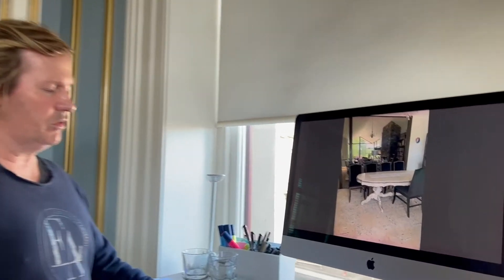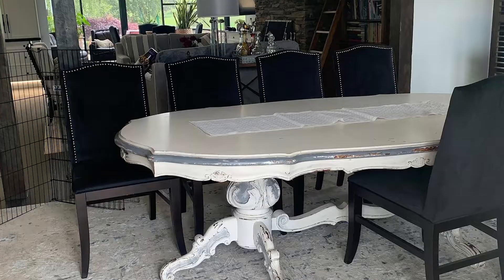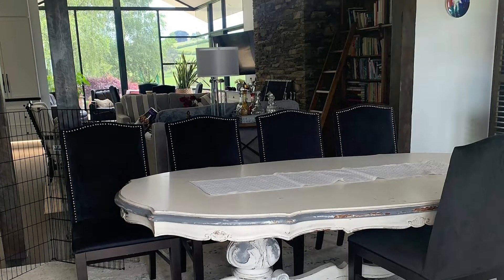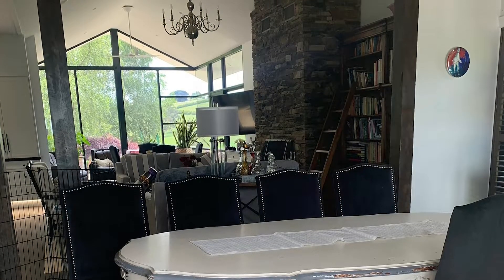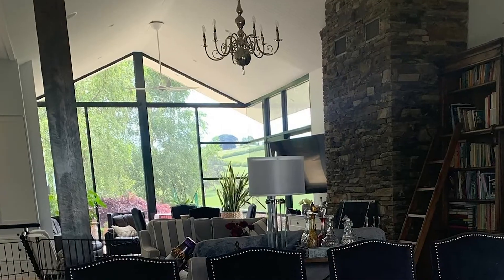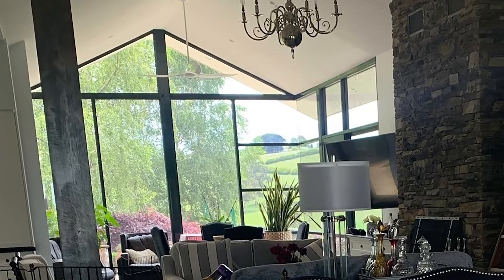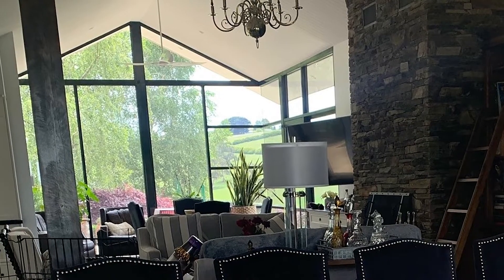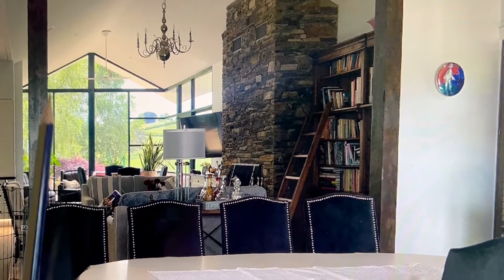Unique Custom Design Parquetry Table Process Inspired By Gable Roofline - French Tables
In this short video Mark shares his insights and inspiration in this custom parquetry table and how it has been directly inspired and designed from the existing architectural features of the home. The roofline and gable ceiling have been reflected into the unique table top, balancing the home and this piece perfectly.